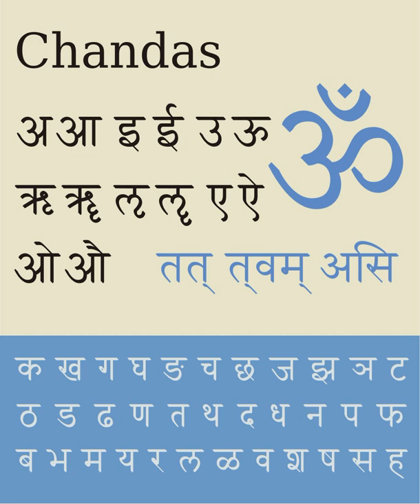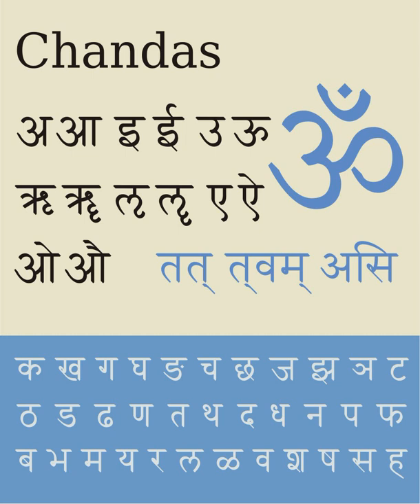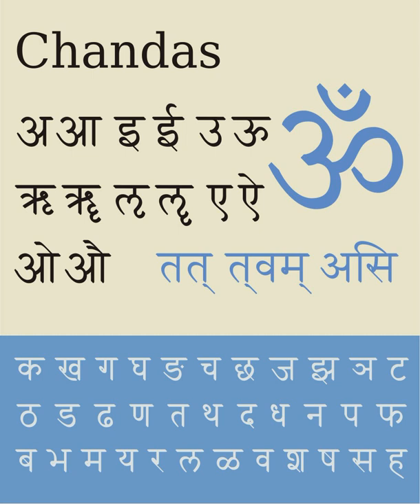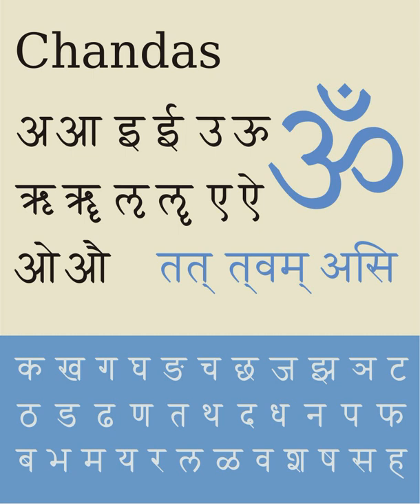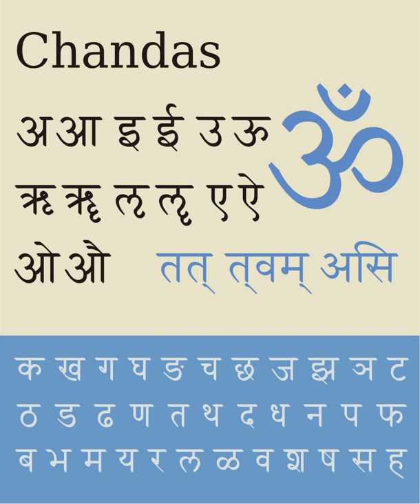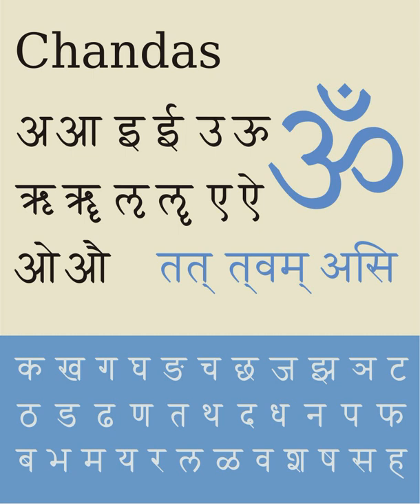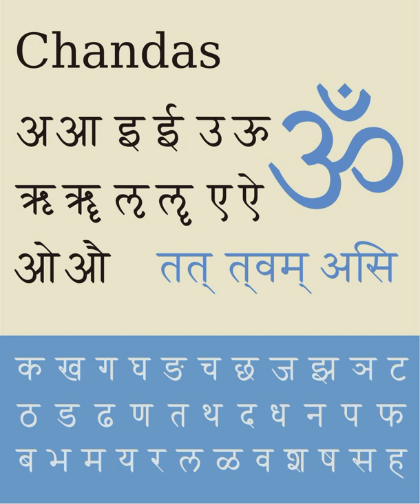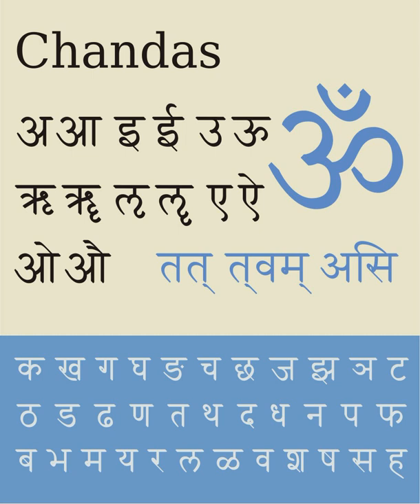Devanagari alphabet | Wikipedia audio article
This is an audio version of the Wikipedia Article:
Devanagari alphabet

SUMMARY
Devanagari ( DAY-və-NAH-gər-ee; देवनागरी,  IAST: Devanāgarī, a compound of "deva" देव and "nāgarī" नागरी; Hindi pronunciation: [deːʋˈnaːɡri]), also called Nagari (Nāgarī, नागरी), is an abugida (alphasyllabary) used in India and Nepal. It is written from left to right, has a strong preference for symmetrical rounded shapes within squared outlines, and is recognisable by a horizontal line that runs along the top of full letters. In a cursory look, the Devanagari script appears different from other Indic scripts such as Eastern Nagari, Odia, or Gurmukhi, but a closer examination reveals they are very similar except for angles and structural emphasis.The Nagari script has roots in the ancient Brāhmī script family. Some of the earliest epigraphical evidence attesting to the developing Sanskrit Nagari script in ancient India, in a form similar to Devanagari, is from the 1st to 4th century CE inscriptions discovered in Gujarat. The Nagari script was in regular use by the 7th century CE and it was fully developed by about the end of first millennium. The use of Sanskrit in Nagari script in medieval India is attested by numerous pillar and cave temple inscriptions, including the 11th-century Udayagiri inscriptions in Madhya Pradesh, and an inscribed brick found in Uttar Pradesh, dated to be from 1217 CE, which is now held at the British Museum. The script's proto- and related versions have been discovered in ancient relics outside of India, such as in Sri Lanka, Myanmar and Indonesia; while in East Asia, Siddha Matrika script considered as the closest precursor to Nagari was in use by Buddhists. Nagari has been the primus inter pares of the Indic scripts. It has long been used traditionally by religiously educated people in South Asia to record and transmit information, existing throughout the land in parallel with a wide variety of local scripts (such as Modi, Kaithi, and Mahajani) used for administration, commerce, and other daily uses.
The Devanagari script is used for over 120 languages, making it one of the most used and adopted writing systems in the world. Among the languages using it – as either their only script or one of their scripts – are Hindi, Rajasthani, Marathi, Nepali, Bhojpuri, Maithili, Chhattisgarhi, Santali, Kashmiri, Konkani, Sindhi, Dogri, Bodo, Newar, Awadhi, Magahi, Haryanvi, Bhili, Mundari, Pali and Sanskrit.  The Devanagari script is closely related to the Nandinagari script commonly found in numerous ancient manuscripts of South India, and it is distantly related to a number of southeast Asian scripts.Devanagari script has 47 primary characters, of which 14 are vowels and 33 are consonants. The ancient Nagari script for Sanskrit had two additional consonantal characters. Unlike the Latin alphabet, the script has no concept of letter case. Generally the orthography of the script reflects the pronunciation of the language.